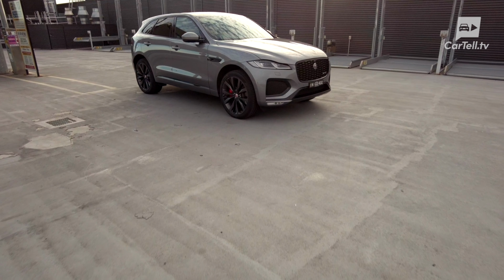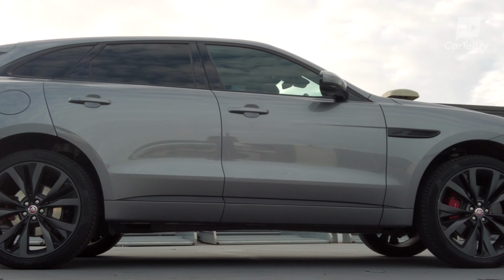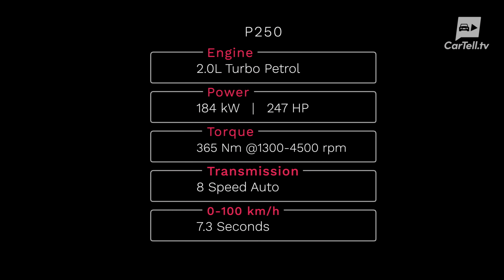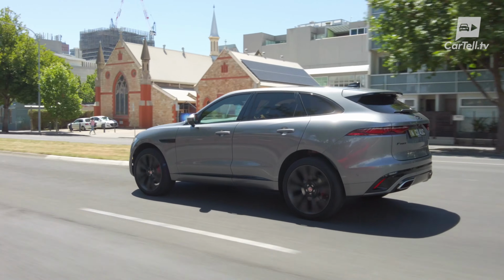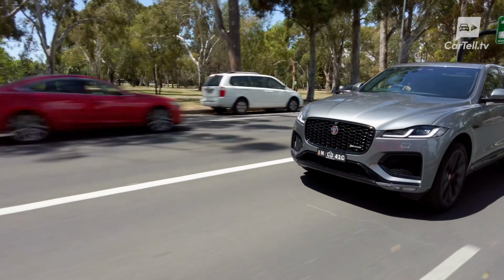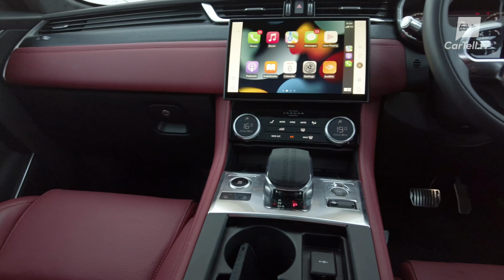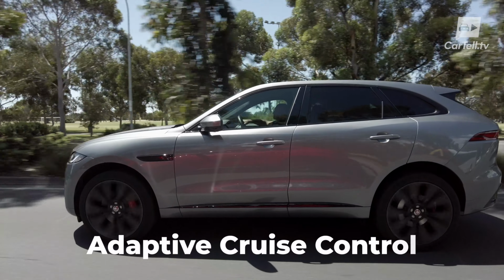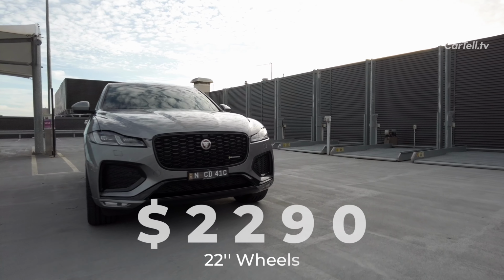Jaguar F Pace P400 | 2022 Review | Australia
In this video, Amelia reviews the 2021 F-Pace in its cool form - R-Dynamic P400 HSE. What this flurry of words, numbers, and acronyms means is that this is a very powerful petrol version of the F-Pace, packed with sporty additions and luxury. To make things better Jaguar has made the R-Dynamic now a standard feature on all F-Pace models.

Engine options for the Jag FPace start from a P250 which is a 2 L petrol with 184 kW and 365 Nm, then a D300, which is a 3 L diesel with respectable 221 kW and 650 Nm, then there’s this P400, which is a 3 L petrol with 294 kW and 550 Nm and at the very top you’ll find a proper 5 L V8 with massive 405 kW and 700 Nm behind a P550 monniker pushing the beastly SVR model.

All of the engines drive all four wheels with the help of an 8-speed automatic transmission.

The price for the Jaguar F-Pace in lower trims starts at around $78k, this P400 starts from $110k. With all the bells and whistles added, this tested model costs almost $123500.

For more information on the Jaguar F-Pace as well as other car news and car review videos, visit: